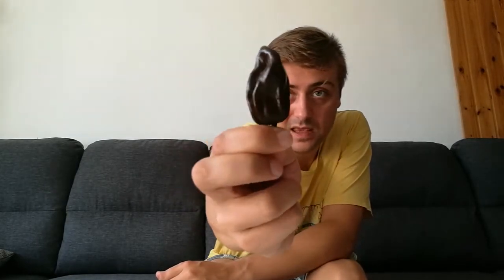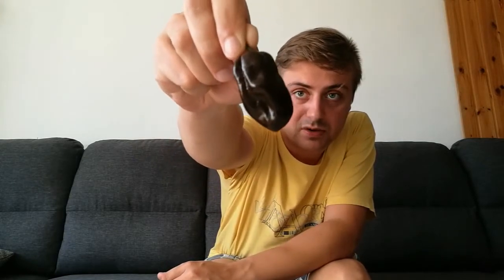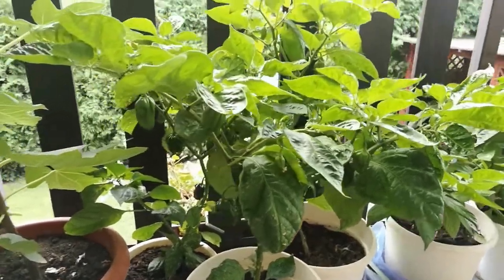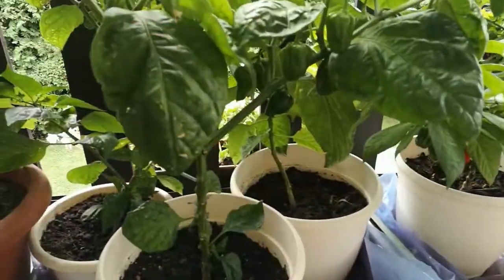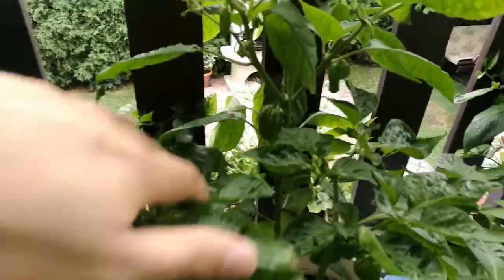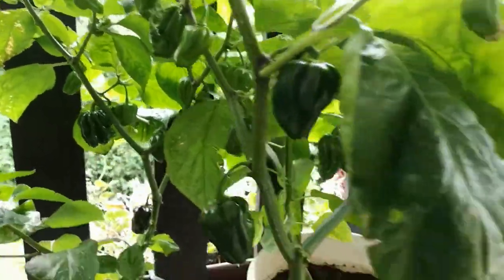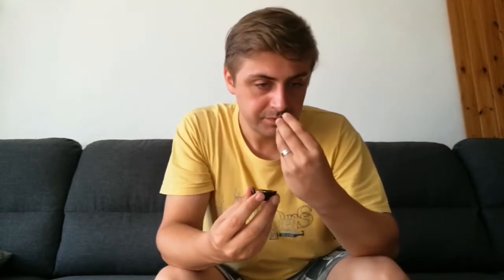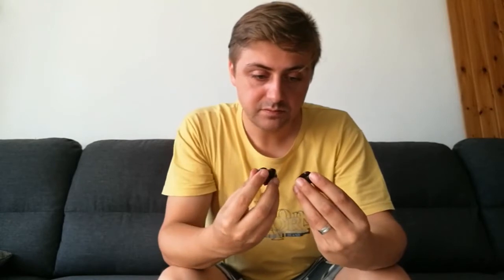Chocolate Habanero - taste review